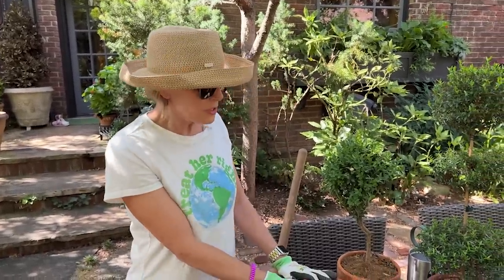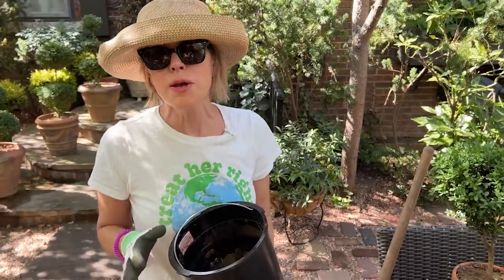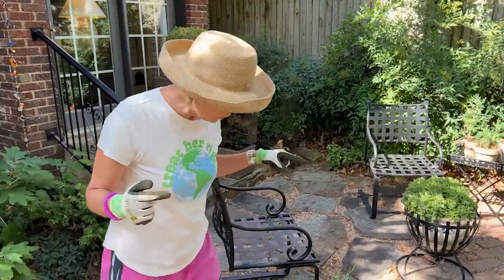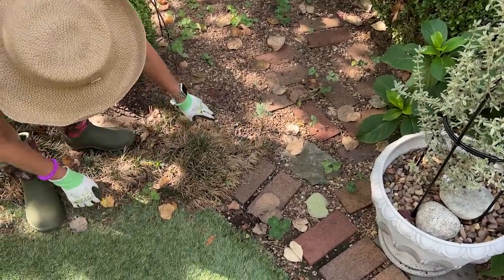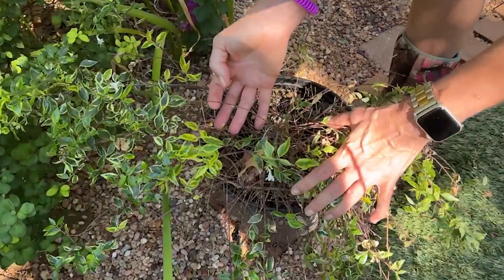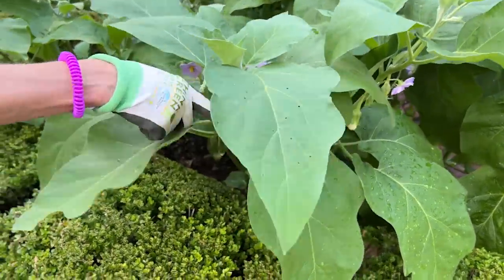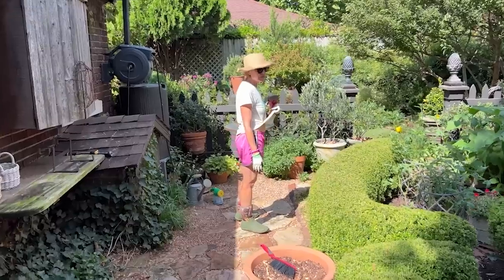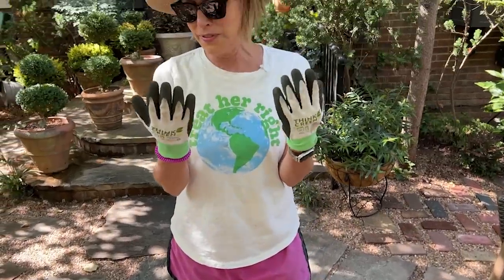Trimming Up the Garden for Fall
We have so much to show you this Wednesday!

Today, we are cutting back this Summer's growth, and getting the back yard garden ready for fall.  Summer was tough this year, but after a little rain, a few of my plants have been showing new growth. We snip, pinch, pull, and prune our way through this Wednesday's walkabout.